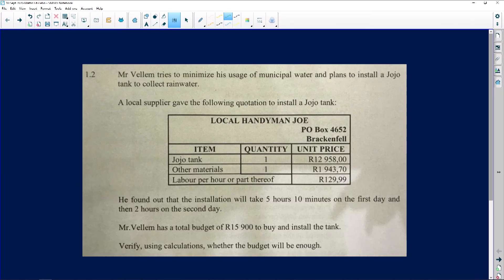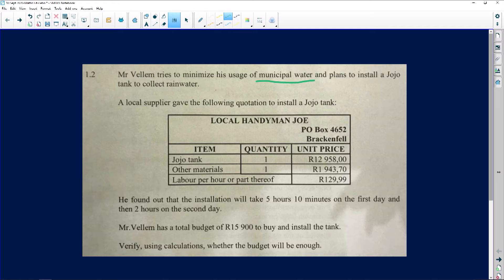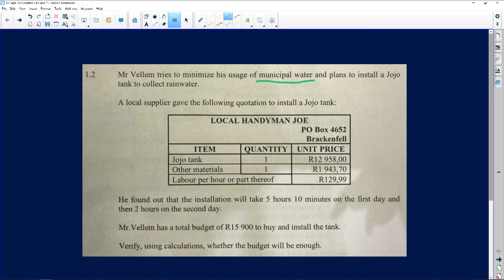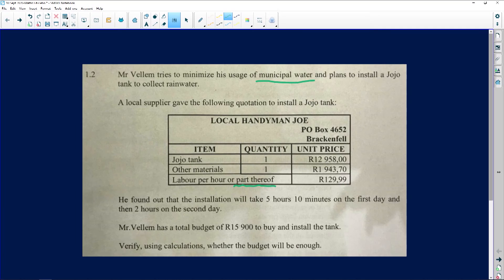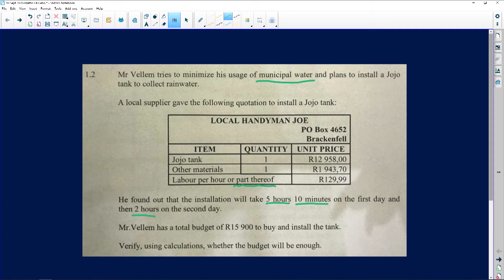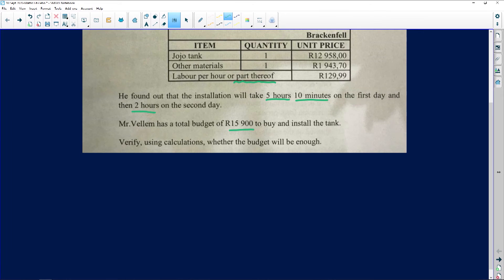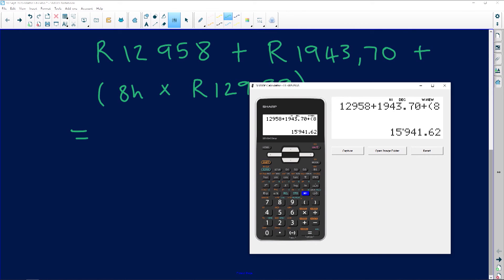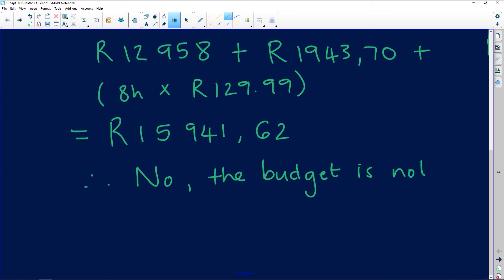Maths Literacy 2020: Tariffs: Municipal Water